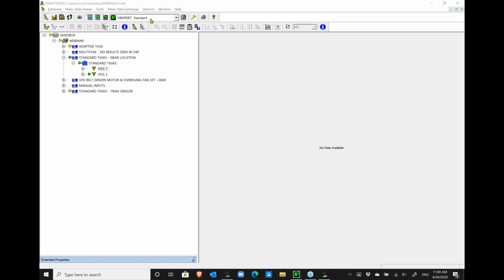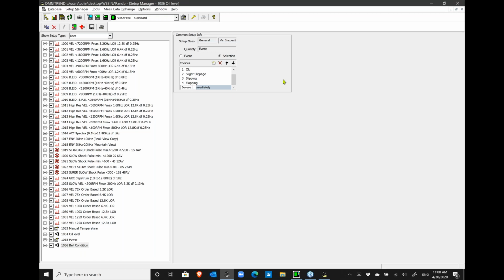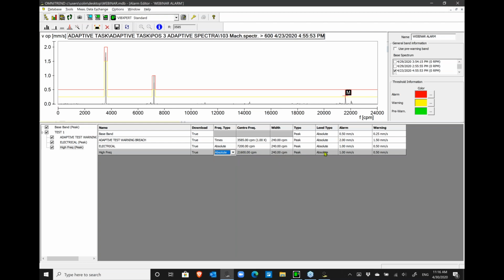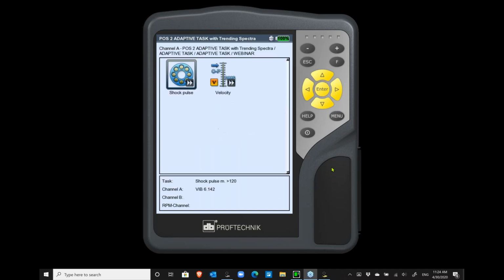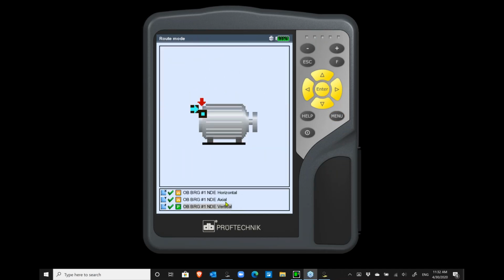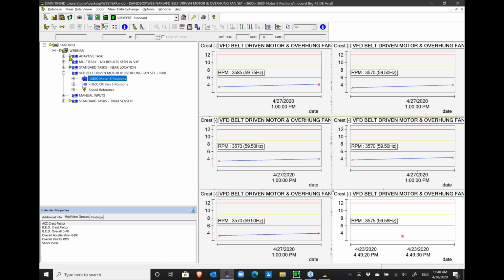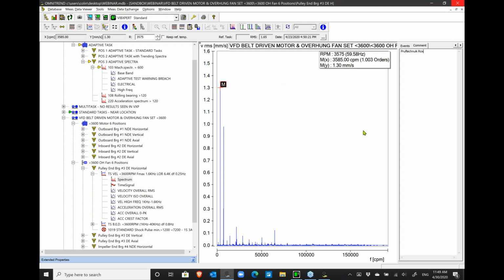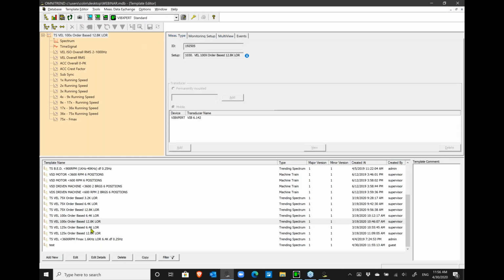Answers to your questions regarding ‘OMNITREND' vibration software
OMNITREND is the proven software for the monitoring of operating conditions and diagnosis of rotating equipment and critical assets by allowing users to:
- monitor the trend of machine-specific characteristic; overall values and signal bands.
- analyze machine signals such as FFT, timewave forms, orbits
- carry out machine vibration and anti-friction bearing diagnosis.

This special webinar is designed to cover those questions most commonly asked by users on OMNITREND. Colin Pickett, Consultant Engineer, answered basic and advanced questions submitted by the users.

Webinar (Recorded on April 30, 2020)